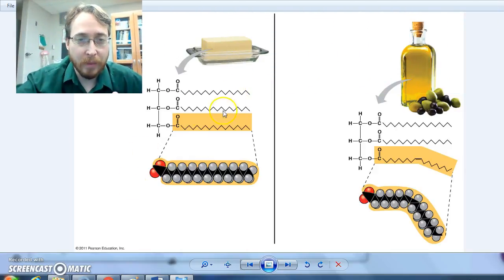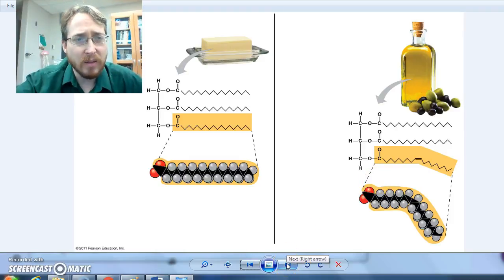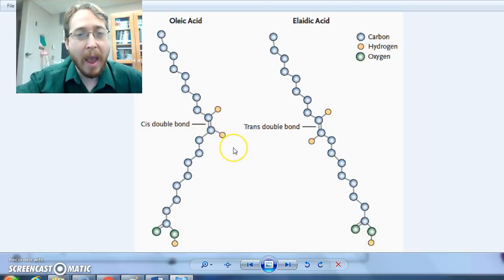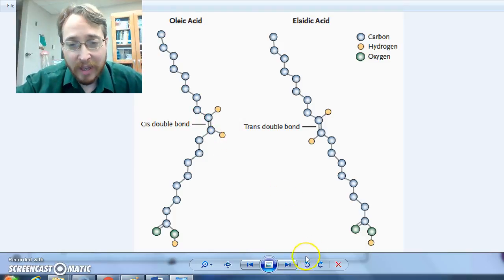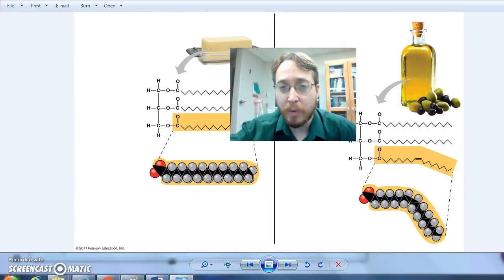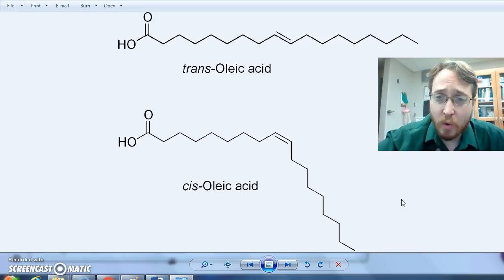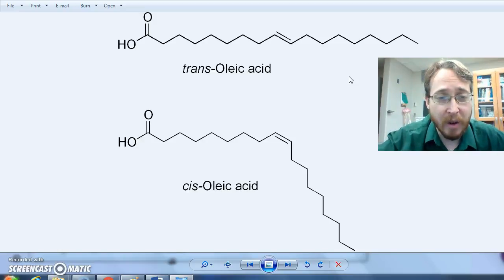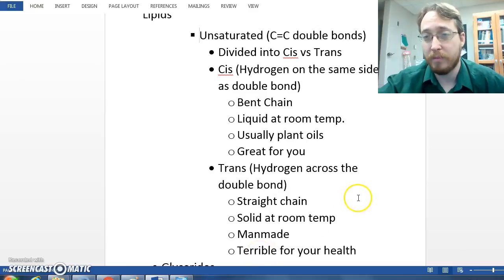Lipids part 2: Unsaturated fatty acids